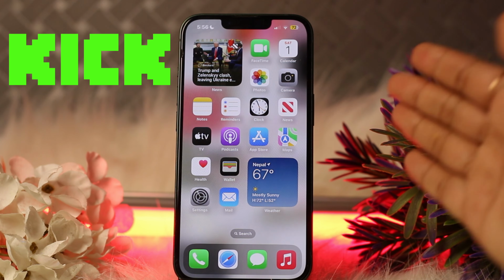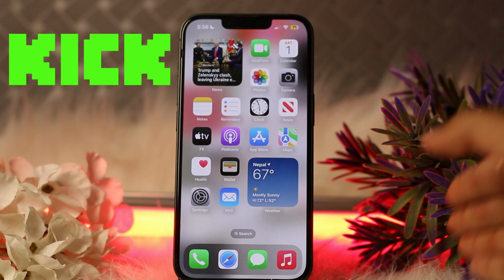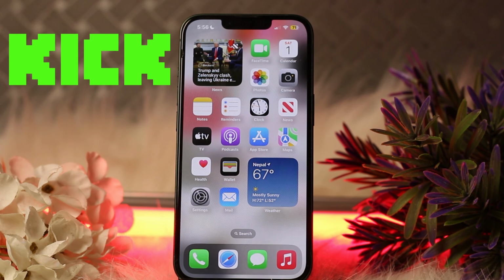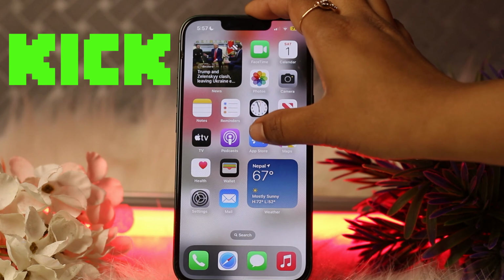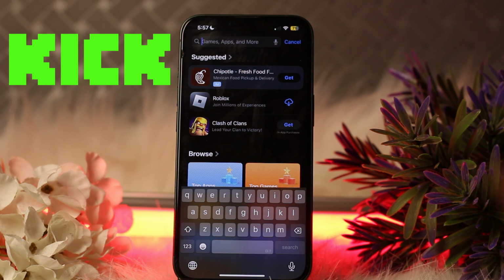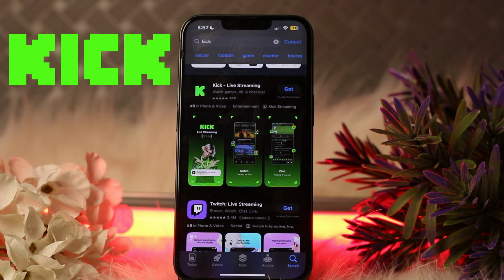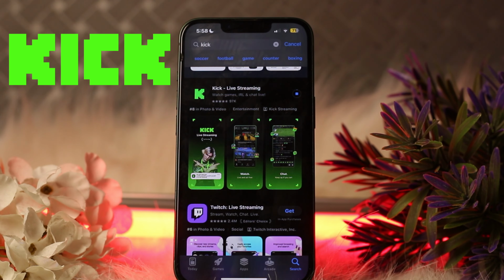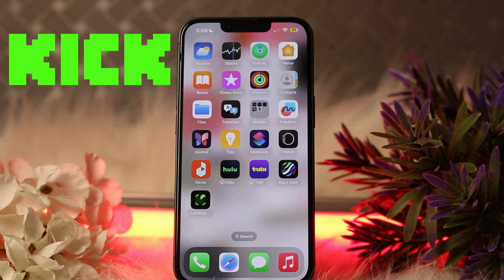How to Install the KICK App – Connect and Chat Instantly - 2025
Want to know How To  install kick streaming application on your pc  but don't know how?
This quick video will guide you to  install kick streaming application on your pc

So, in this few simple steps you can successfully  install kick streaming application on your pc

Timestamps :
00:
00:
00:
00: